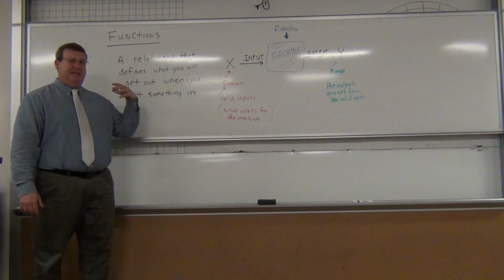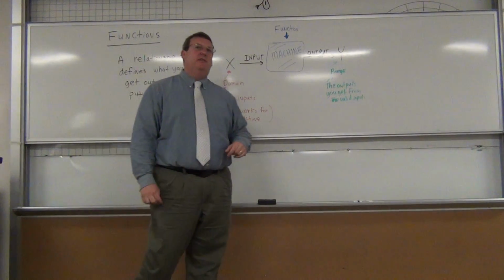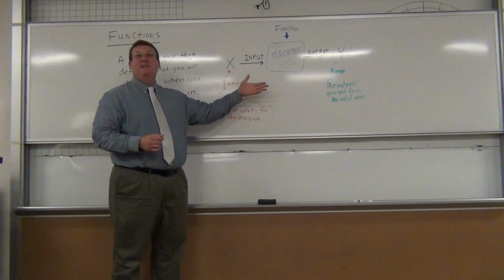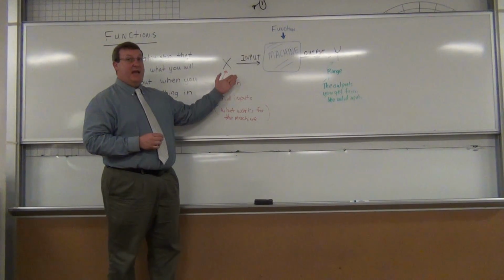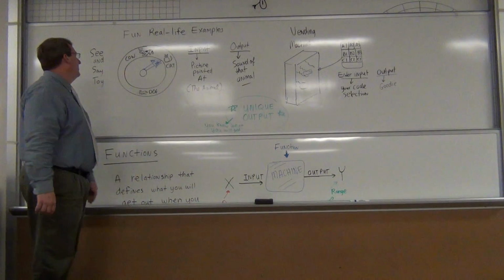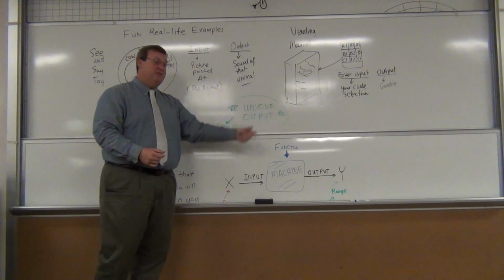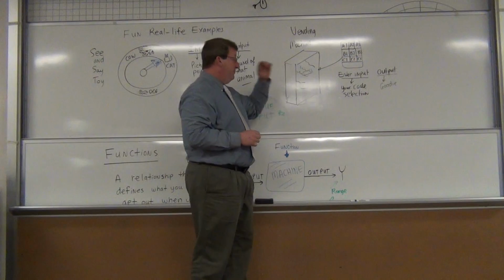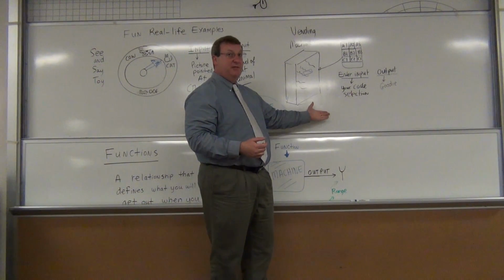Introduction to Functions -- The Main Concept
This is a short tutorial video on the concept of a function.  It is very descriptive and intuitive, without the math clutter.  It is worth watching to get a basic understanding of what a function is with regard to math and even life.